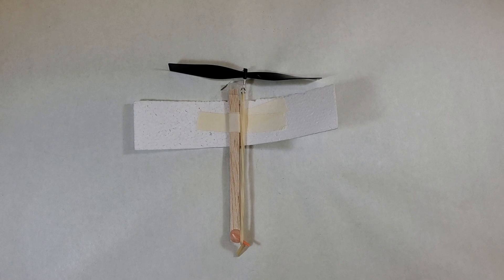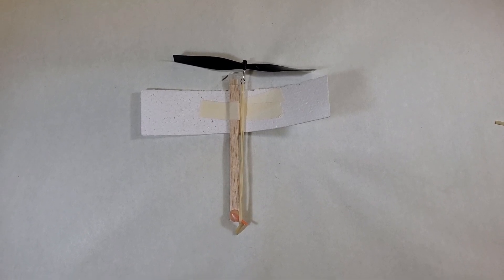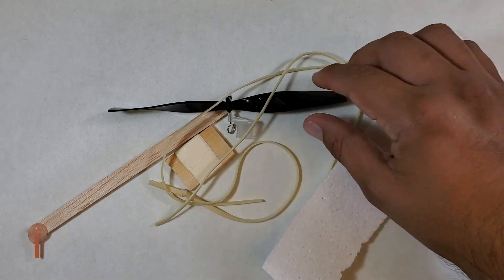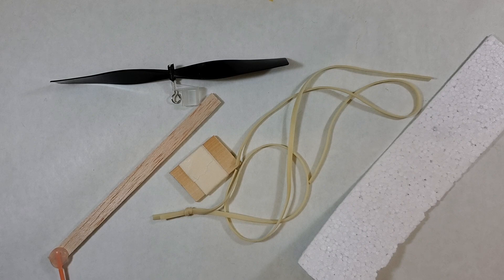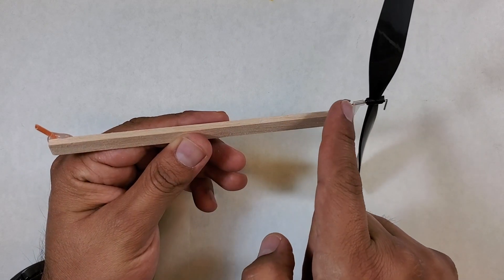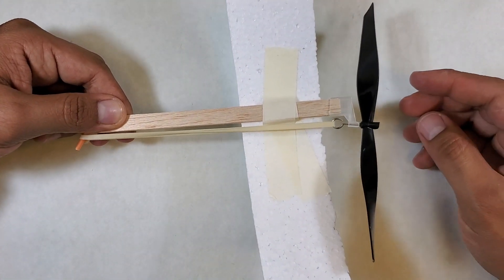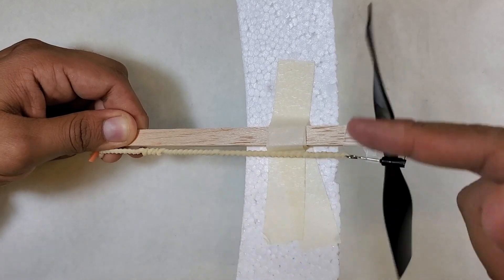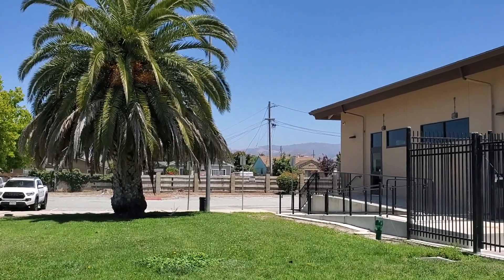How to Assemble Your DIY Dragonfly Helicopter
Dragonfly Helicopter
Assemble  a dragonfly helicopter using a wood stick, rubber bands, styrofoam, and tape. This helicopter flies by blowing air down.  When the propeller blows down, it creates a force upwards which can lift the helicopter.